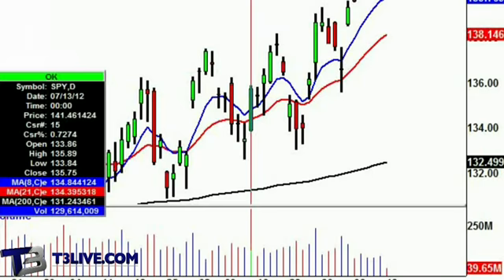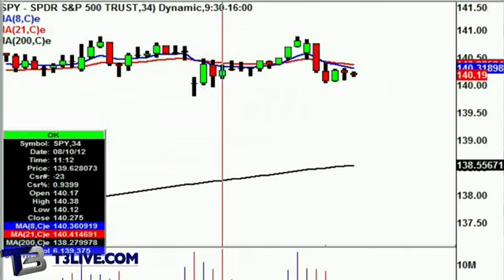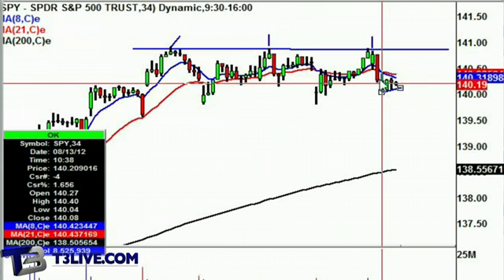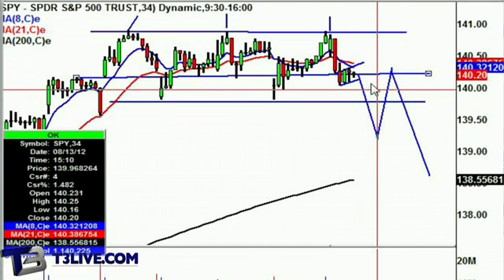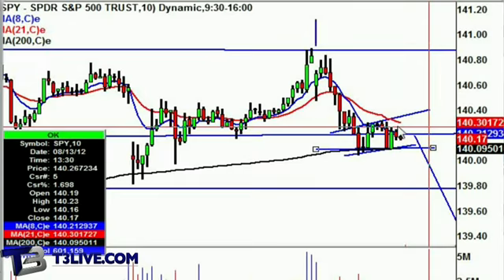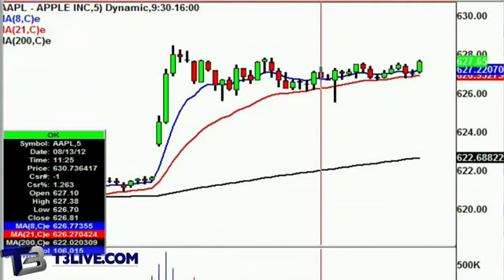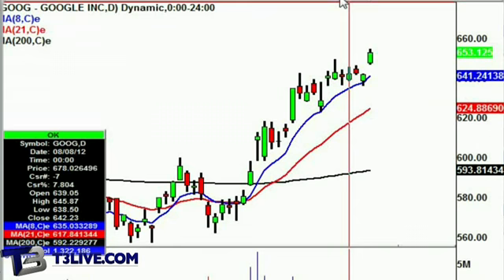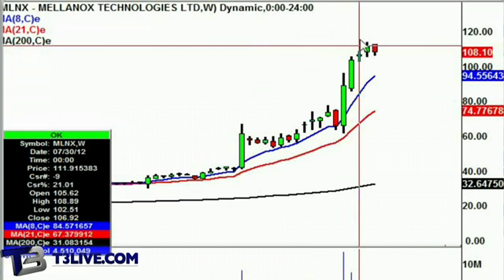Mid-Day Update: Day Traders Tape in Tight Market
Evan Lazarus of T3, brings you the Mid-Day Update, looking at the SPY's (NYSEARCA:SPY).  He also looks at Apple (NASDAQ:AAPL), Mellanox Technologies (NASDAQ:MLNX) and more.

Follow Evan and the T3Live contributors on the Virtual Trading Floor - watch his videos live and listen as he trades the markets in real time.  All the while watching his positions change in real time.